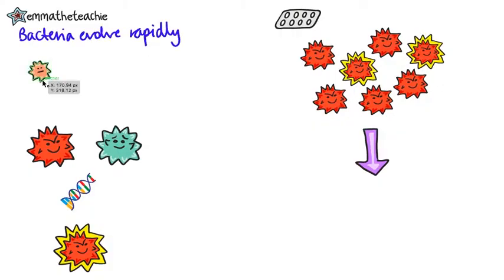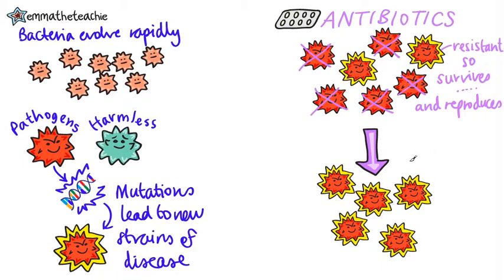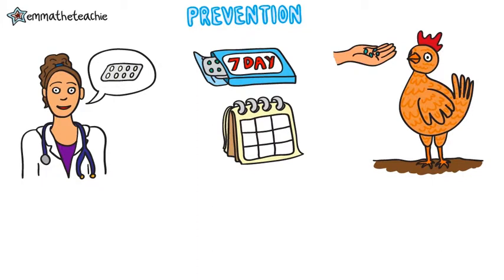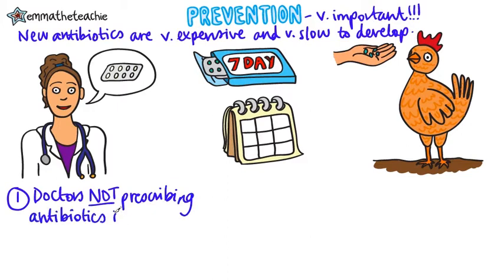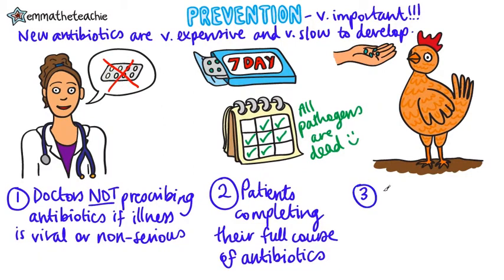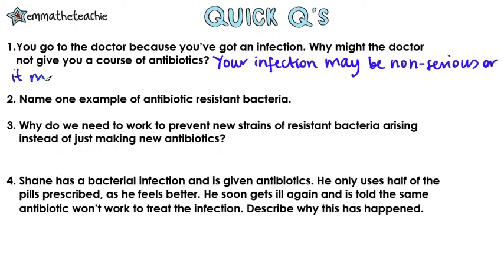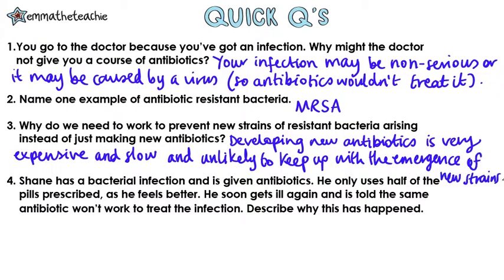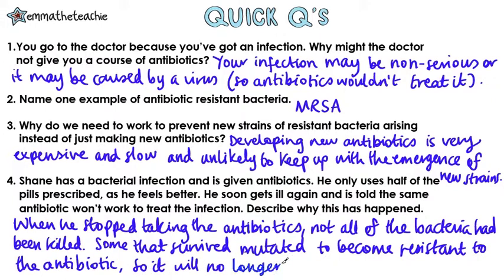ANTIBIOTIC RESISTANCE GCSE Biology 9-1 | Combined Sci (Revision & Qs)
Antibiotic resistance is a growing concern. You’ll learn about how it happens in this video. BOOST your grades and confidence with my Studyalong Workbook and Mindmaps - available

We’ll also look at how it can be prevented and WHY.

There are 3 main methods of prevention that you need to know for your GCSE Biology and Combined Science (9-1):

1. Doctors shouldn’t prescribe antibiotics if a patient’s illness is viral or non-serious (so don’t pester your doctor for them, they’ll know if you need them or not!)
2. Patients need to complete the full course of antibiotics - if it is a two-week course, finish them all, don’t stop on day 10!
3. Restricting use of antibiotics in agriculture - i.e. not giving animals them when they don’t have an infection.

It’s vital that we prevent the spread of these superbugs, so let your friends and family know!!

Emma